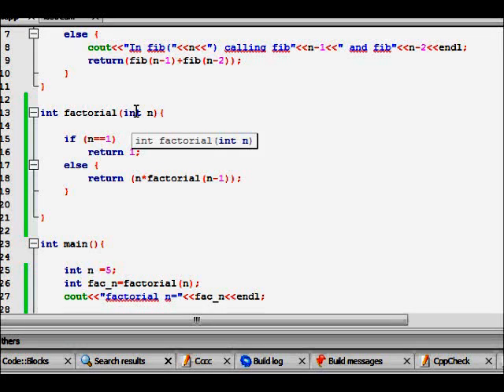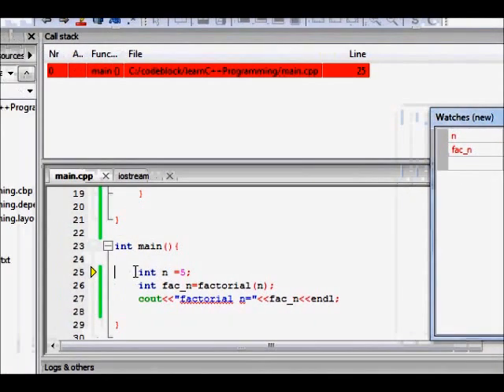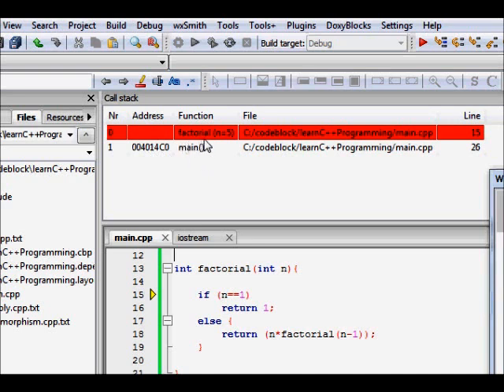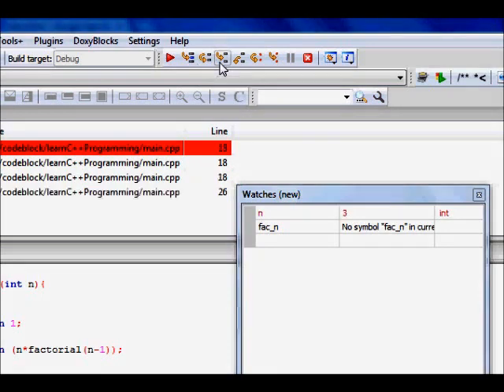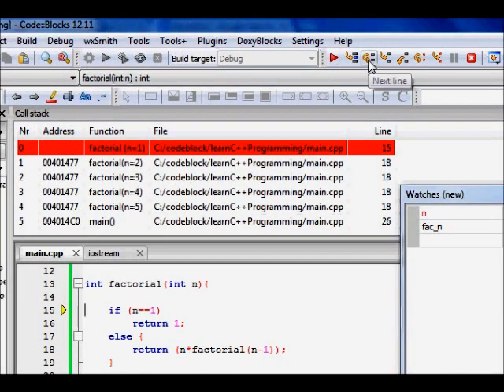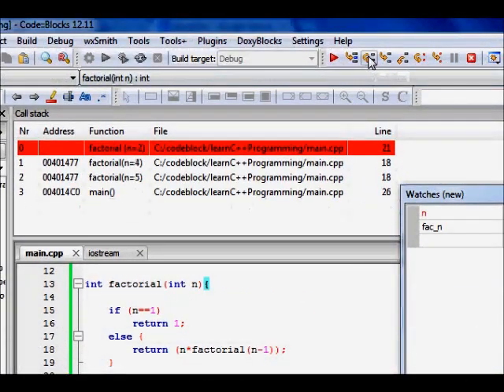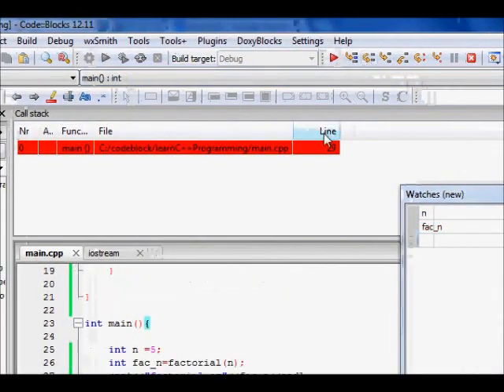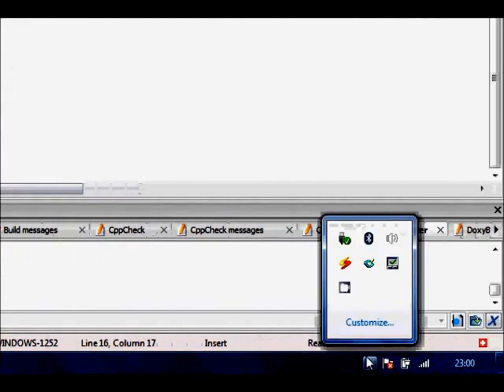C++ Programming Tutorial 14: Recursion in C++ Tracing Recursive functions using Debugger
Tracing Recursive call using Call Stack and debugger
What is recursion.
Trace a recursive factorial function using debugger

recursion examples
recursion google
recursion c++
recursion tree
recursion java
recursion formula
tail recursion
recursion in data structure

C++ Programming
C++ tutorial for beginners
C++ Tutorials for beginners in Hindi
C++ Programs
C++ Lectures
C++ programming tutorial
C++ game programming Tutorial